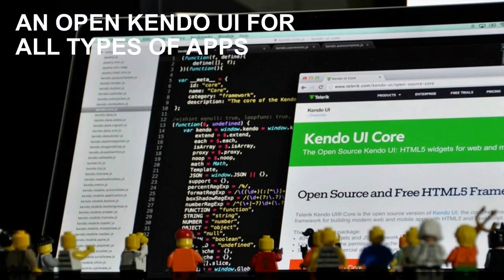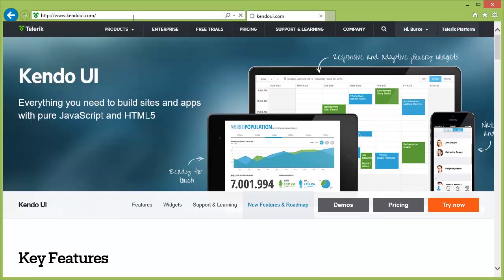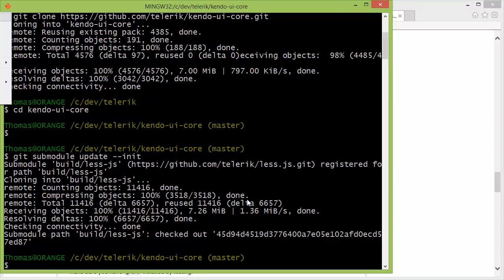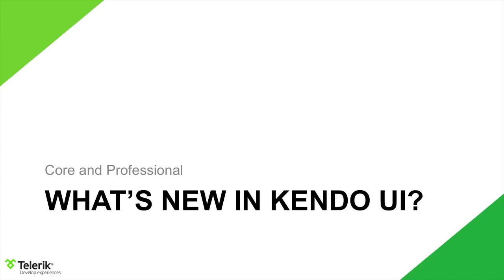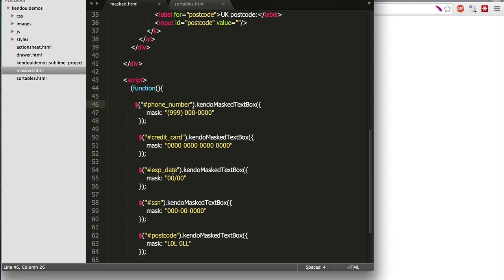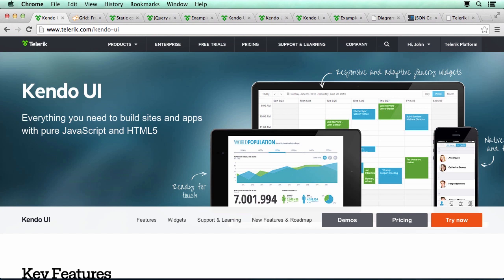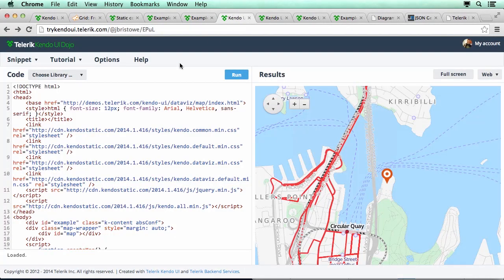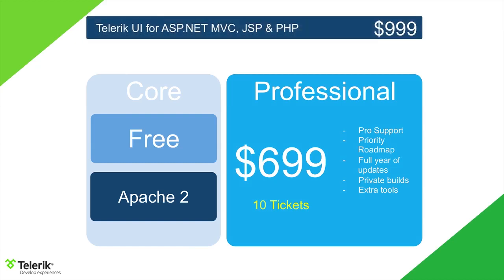Telerik Kendo UI: BUILD FREE OR DIE Webinar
BUILD FREE OR DIE

Telerik Kendo UI: Powerful, Extensible-and Now, Open Source

Online Webinar

Session Recorded: May 7, 2014
11:00AM US ET | 8:00AM US PT | 4:00PM GMT